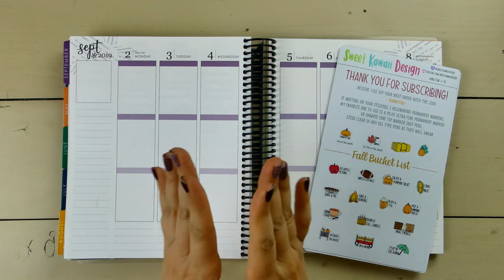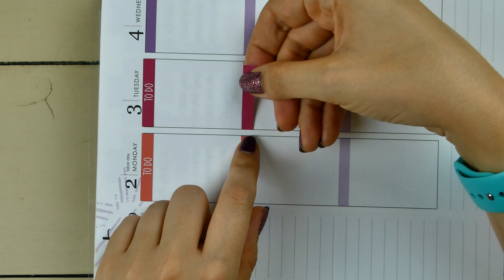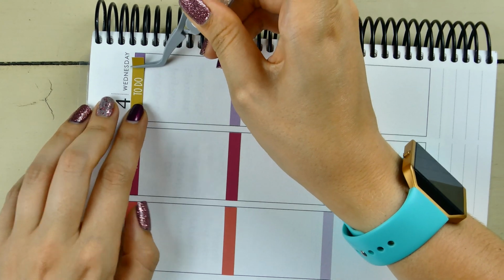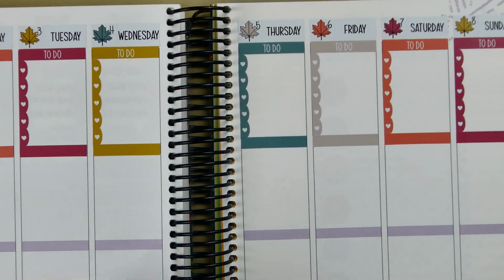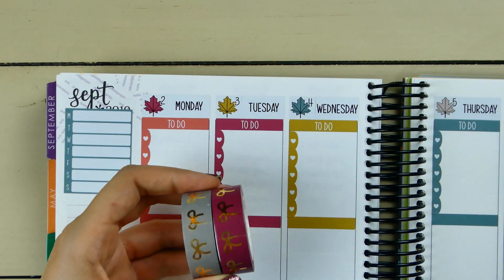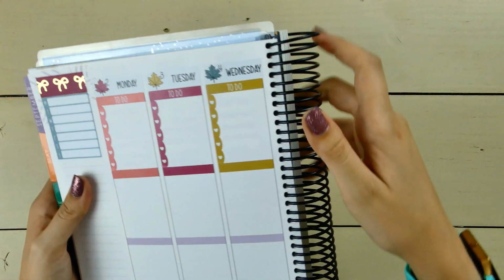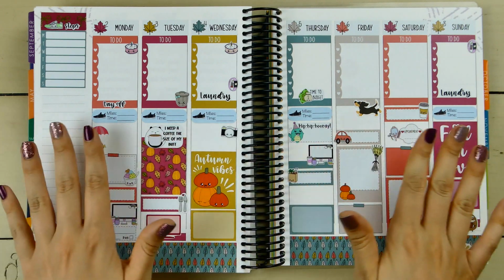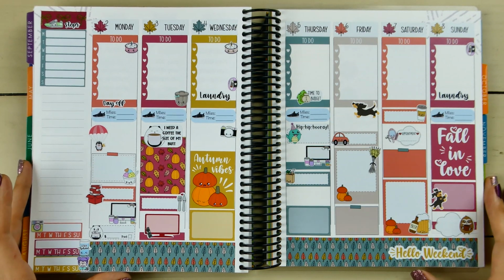Plan With Me: Hello Fall (ft. Sweet Kawaii Design)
Hey guys! This week’s Plan With Me is the Hello Fall (Kawaii Kit) from Sweet Kawaii Design! Please let me know if you like this video by giving it a “thumbs up” and commenting below. I post regularly every Saturday or Sunday and then there is usually a bonus video sprinkled in throughout the week!